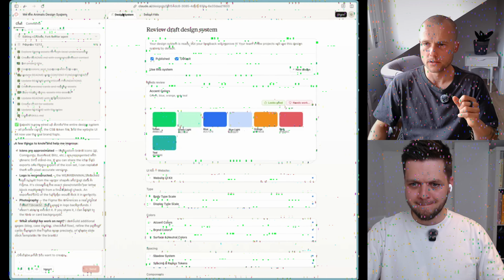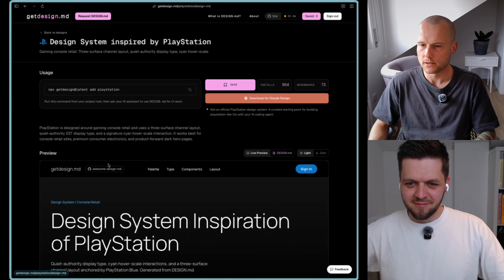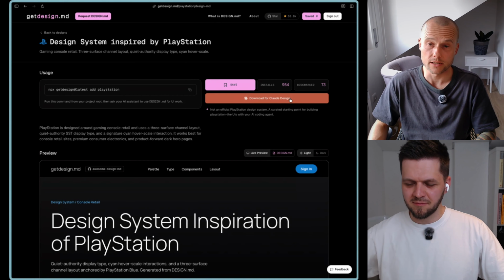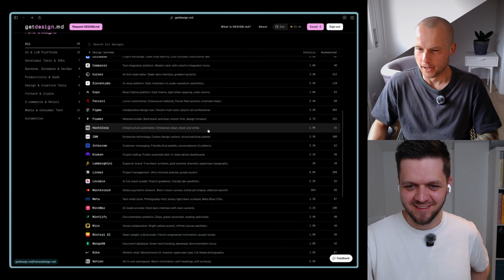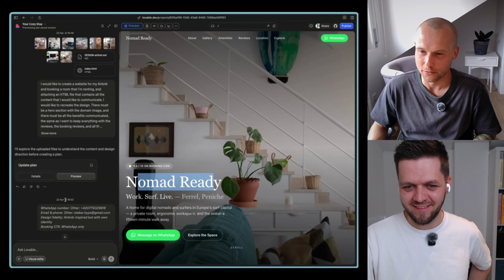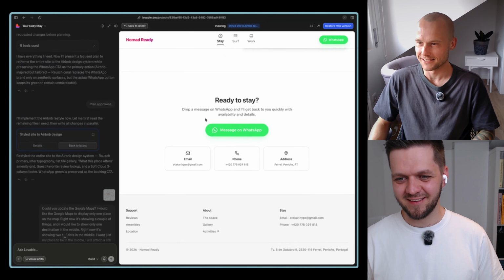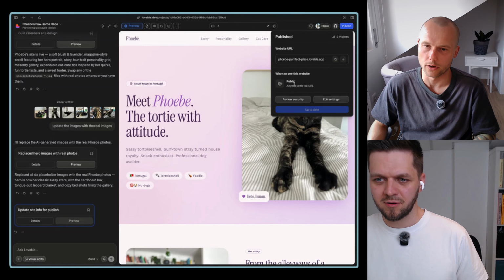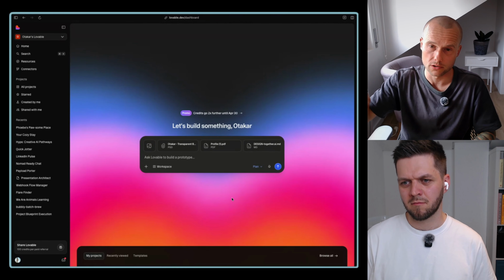AI Chat - Claude Design, design.MD. Vibing in Lovable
Discover the revolutionary Claude Design and how it transforms content creation! 🚀 In this video, we explore how Claude Design allows anyone to create stunning designs for websites, presentations, and even videos with ease.

Key takeaways:

* Claude Design enables users to copy design systems from major websites.
* You can generate designs using prompts, making design accessible to everyone.
* The platform significantly enhances social media visuals, empowering users to become designers.
* Limitations exist, such as usage caps, but the potential is immense.

Timestamps:
00:00 Introduction
00:05 Claude Design Overview
00:30 Copying Design Systems
01:00 Generating Designs with Prompts
01:30 Enhancing Social Media Visuals
02:00 Limitations and Considerations

What's your biggest challenge with design tools? Drop it in the comments!